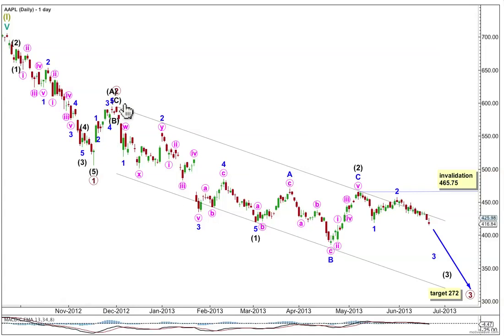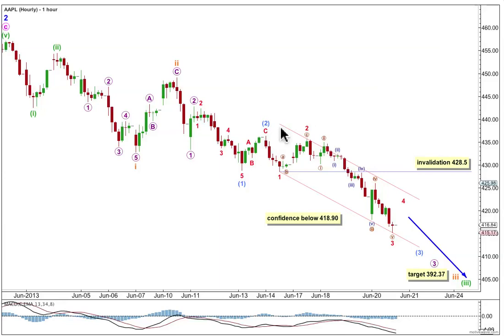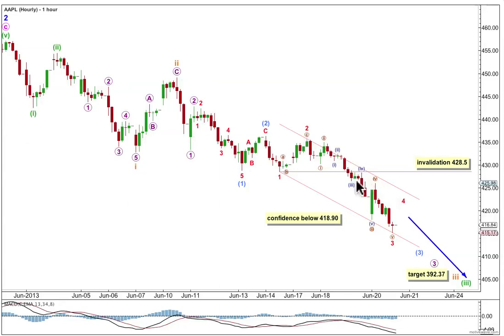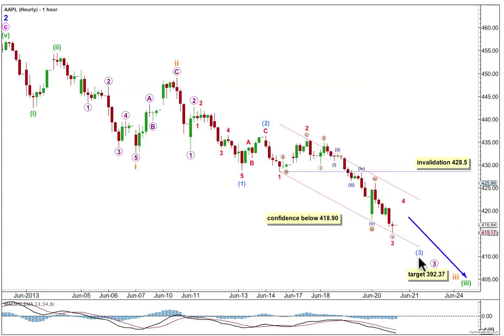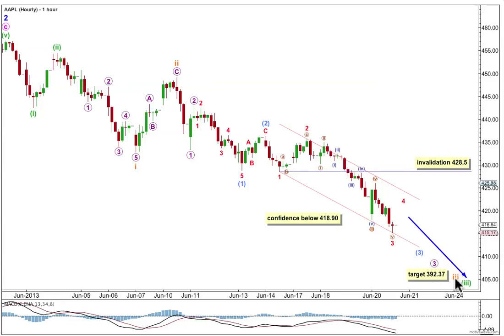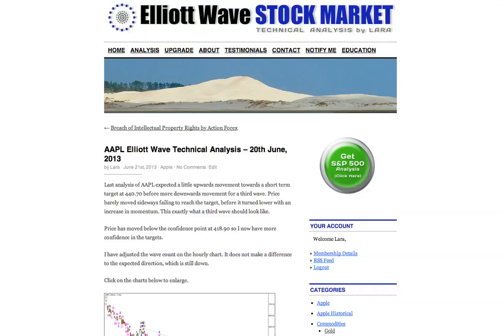AAPL Elliott Wave Technical Analysis - 20th June, 2013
Technical analysis of AAPL from a pure Elliott wave perspective after market close of 20th June, 2013